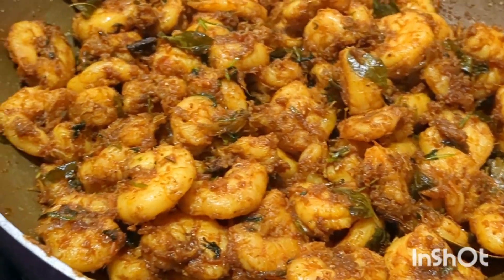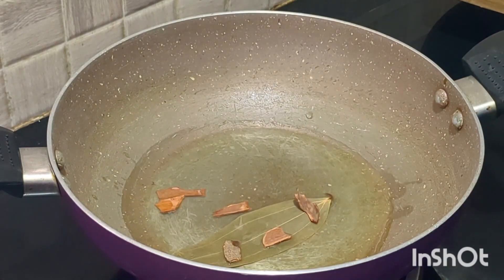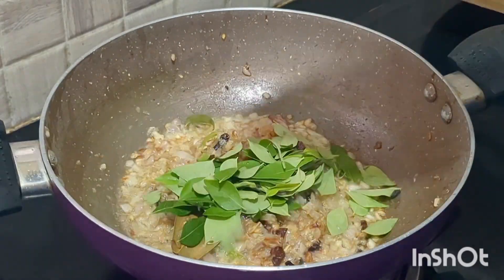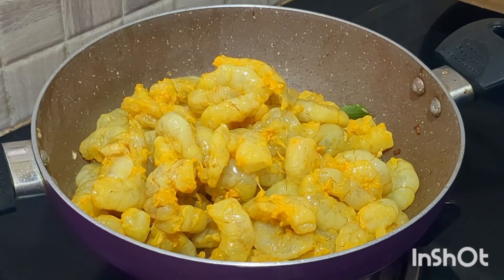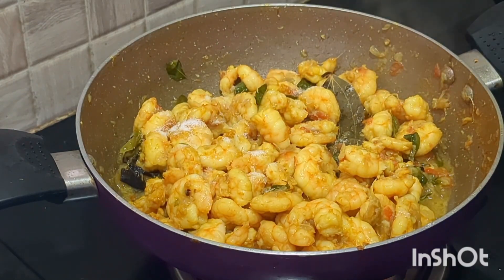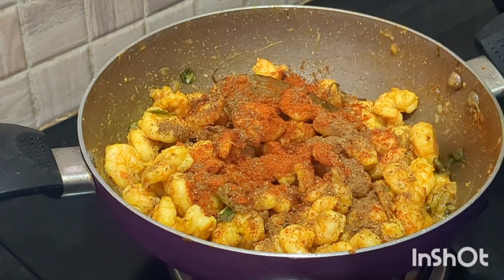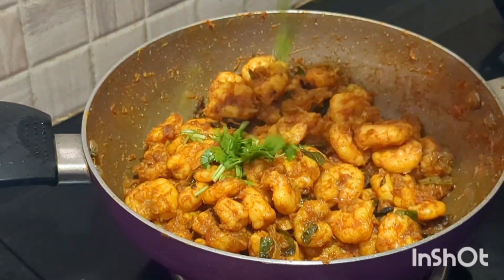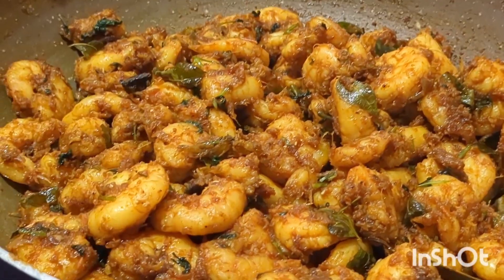Prawns masala ghee roast l Sunday special l in telugu